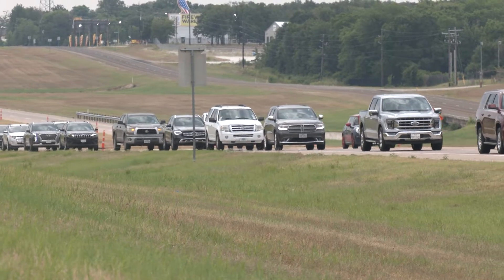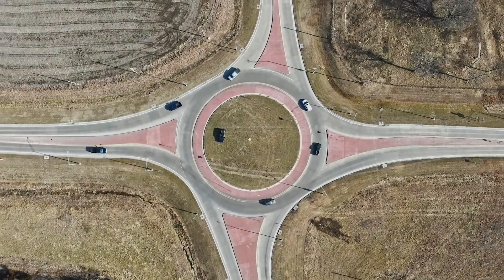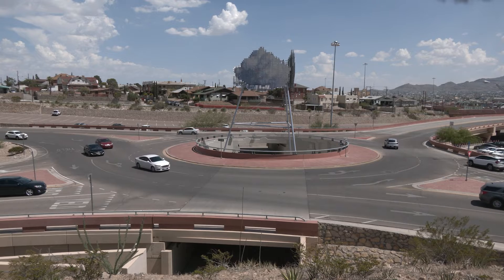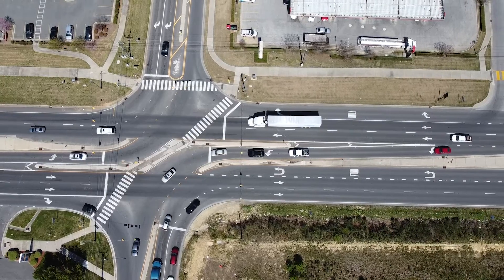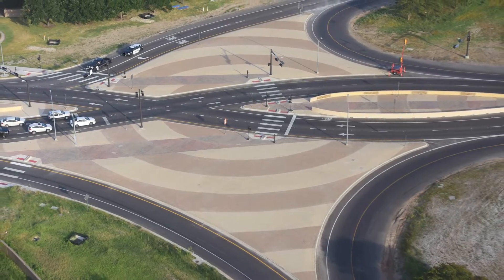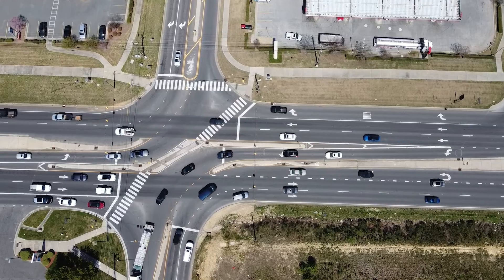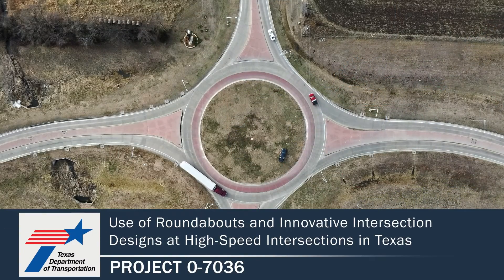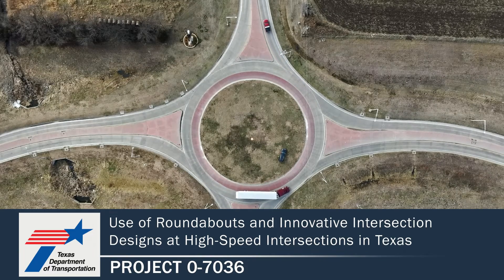Use of Roundabouts and Innovative Intersection Designs at High-Speed Intersections in Texas: 0-7036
Newer alternatives to traditional at-grade intersections, such as modern roundabouts and innovative intersection designs, may be suitable to improve safety and operations at many rural high-speed roads. TTI researchers investigated the operational and safety benefits of modern roundabouts and selected innovative intersection designs for high-speed locations, as well as best practices for designing these intersection alternatives. They then developed design guidance that TxDOT can use to implement roundabout designs that accommodate oversize/overweight vehicles, as well as innovative intersections that provide appropriate access in rural areas.